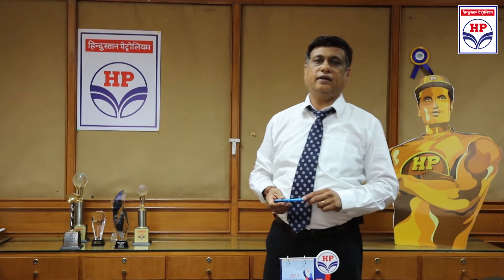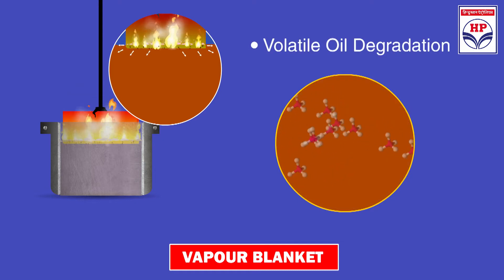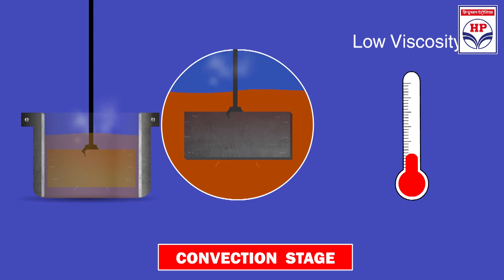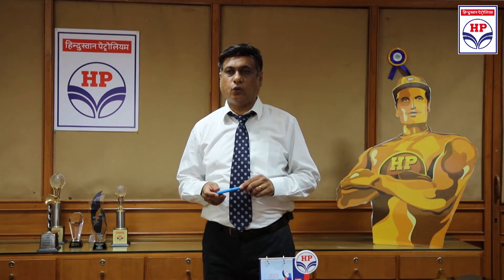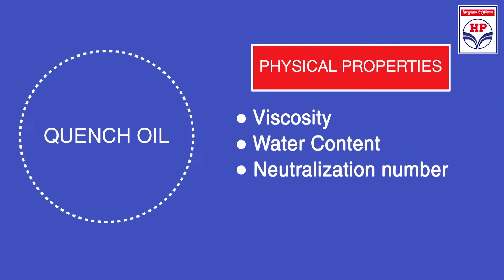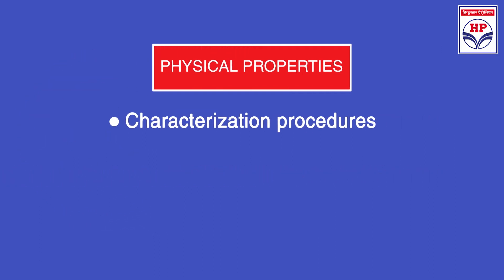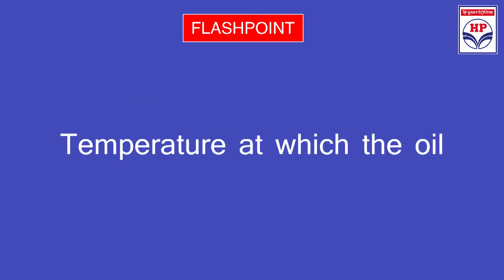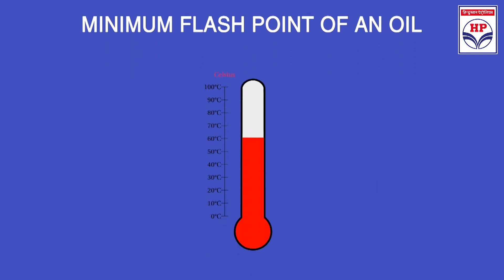METAQUENCH - Tech Talk on Quenching Oils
Tech Talk on Quenching Oils